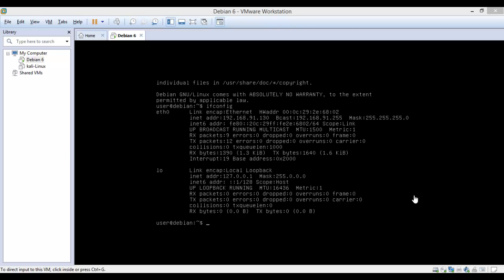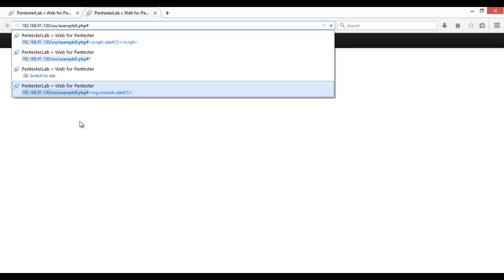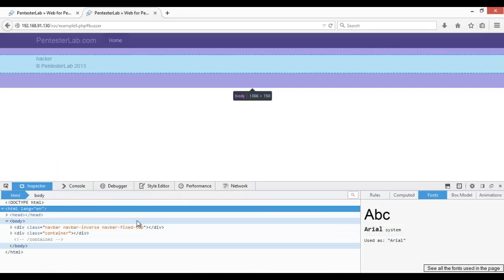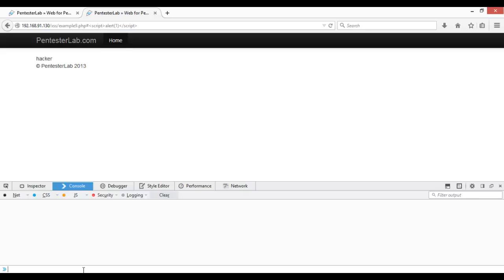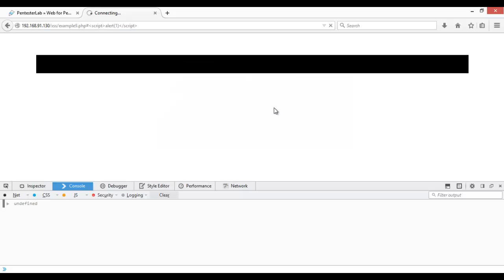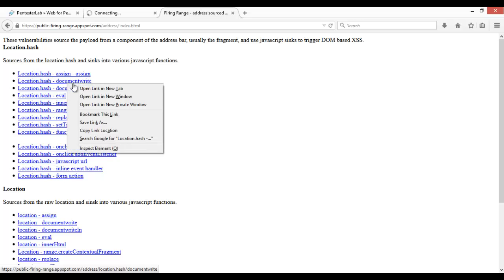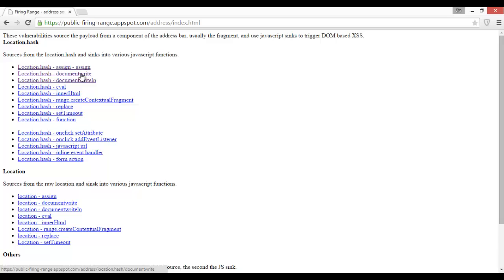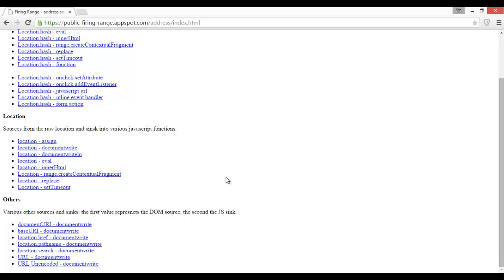dom based xss tutorial | ethical hacking tutorials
Web Application Hacking 101 - DOM Based Cross Site Scripting
This video will demonstrate the basics of DOM based XSS using OWASP's WebGoat and Firefox
DOMinator Tutorial
This video shows the power of DOMinator.
What is DOMinator?
DOMinator is a software based on a modified version of Firefox, created to help the analysis and identification of DOM Based Cross Site Scripting issues.
It uses dynamic runtime tainting model on strings.
Facebook Bug Bounty 2015 - DOM-based XSS
Introduction to the Document Object Model with Javascript and HTML. This was created for my online Javascript and JQuery class
DOM Introduction
13/21 Javascript Fundamentals - Understanding the Document Object Model